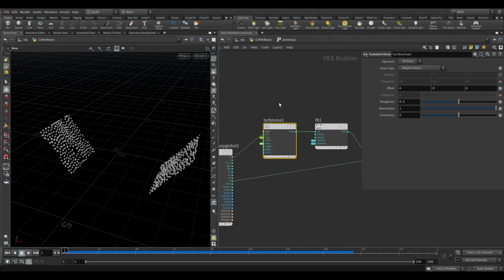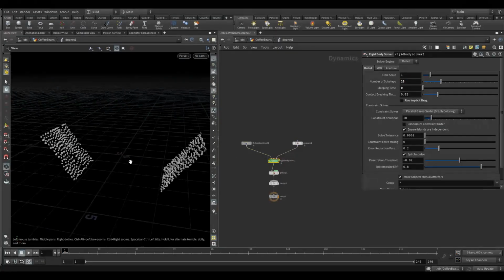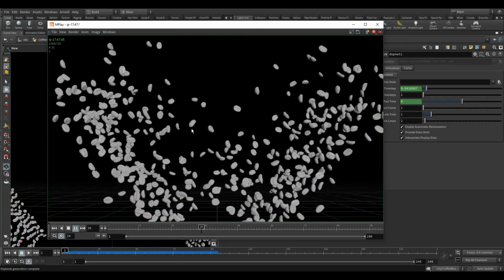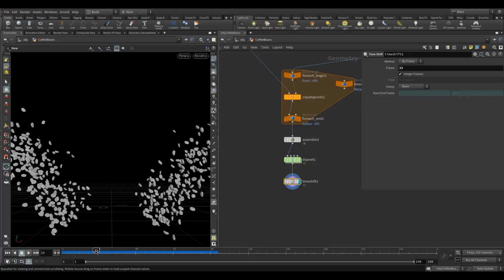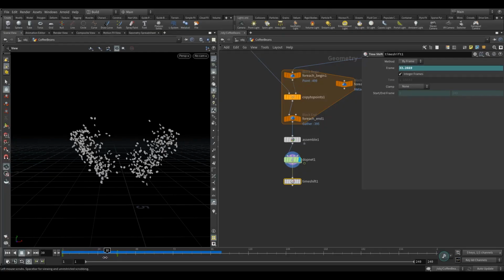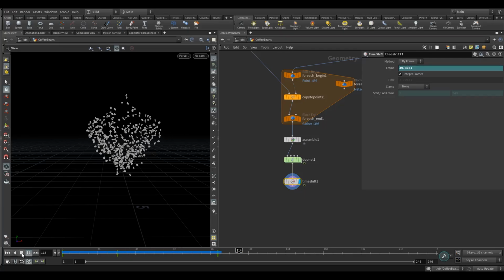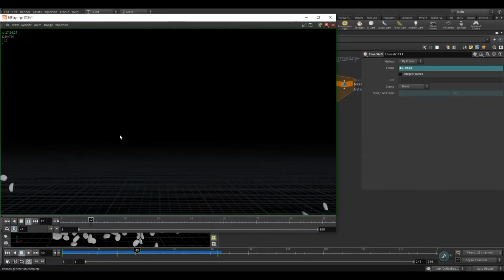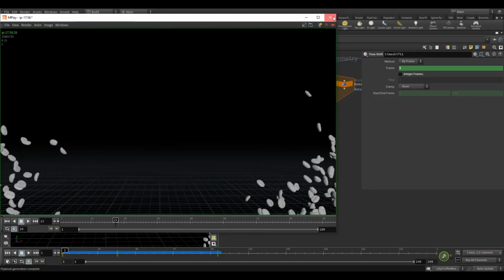w01 09 tweeks and retiming v1 1080p